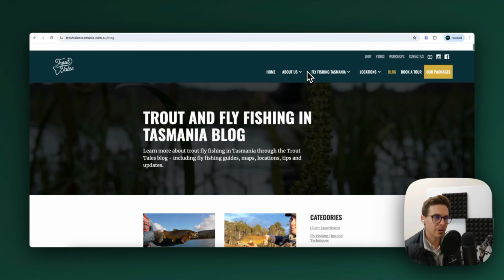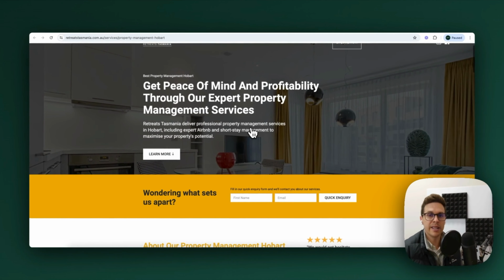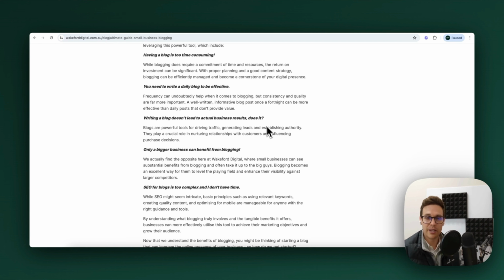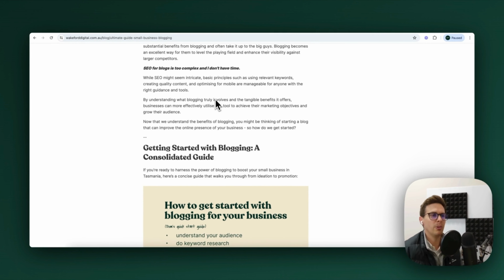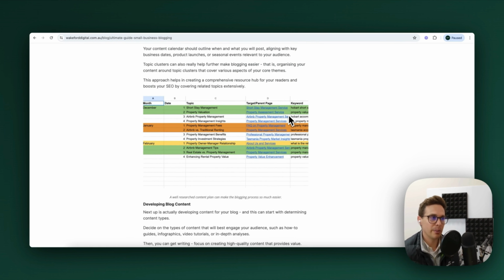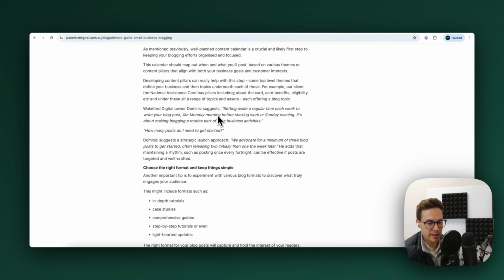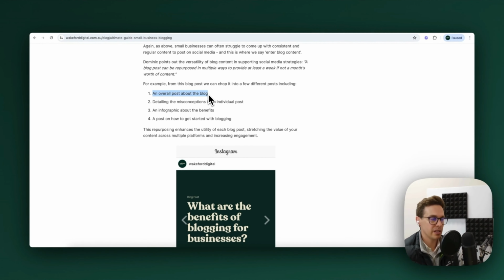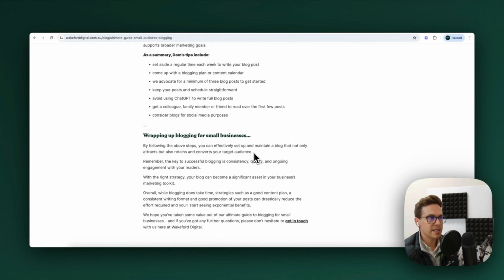Ultimate Guide to Small Business Blogging in 2024: Benefits, Tips, and Misconceptions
Join in as Dom delves into the ultimate guide for small business blogging in 2024.

Blogging can sometimes get a bad rap, but we're here to show you its incredible benefits and how, when done correctly, it can revolutionise your digital marketing strategy.

Topics covered include:

Benefits of Blogging for Small Businesses
Common Misconceptions
How to Get Started With Blogging For Your Business
Dom's Personal Tips For Blogging

At Wakeford Digital, we believe blogging is a crucial part of any small business's digital strategy.

Whether you're new to blogging or looking to refine your approach, this video is packed with valuable insights to help you succeed.